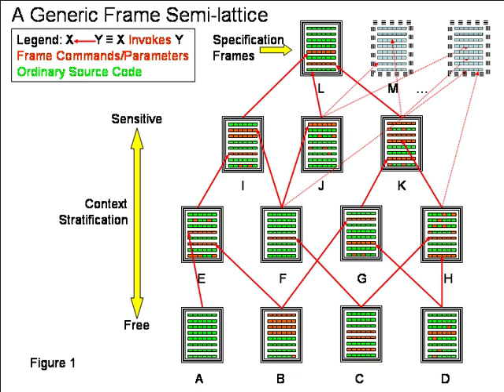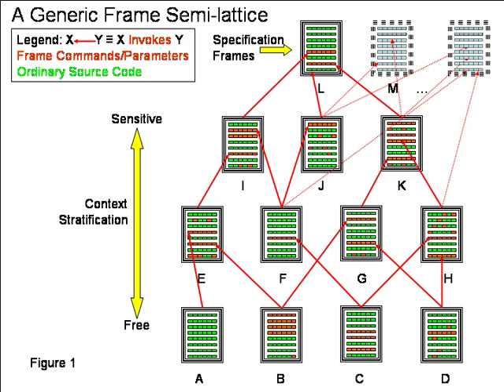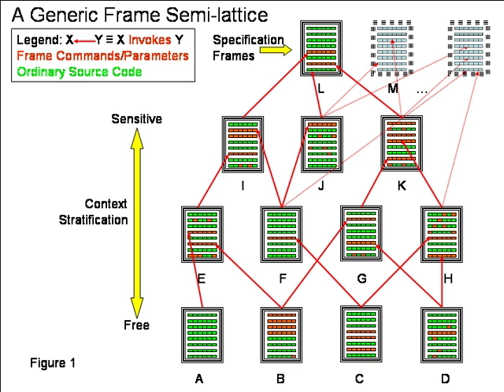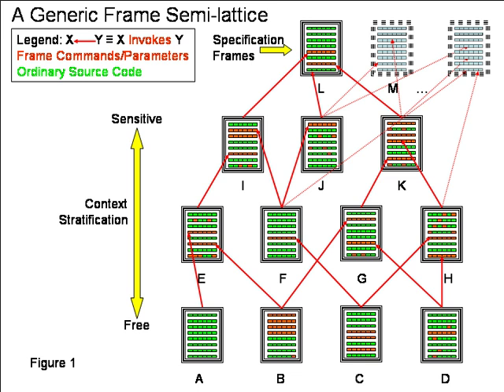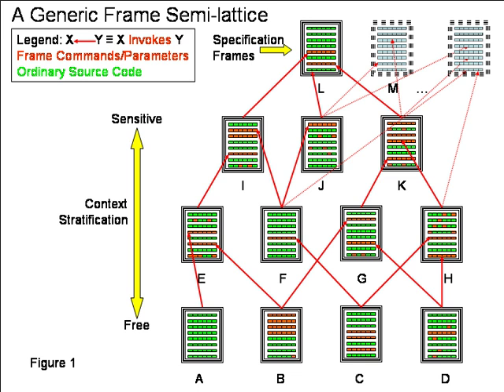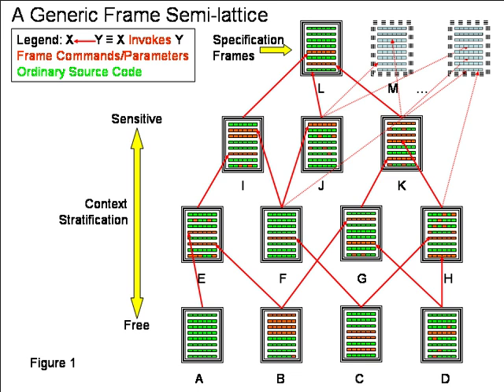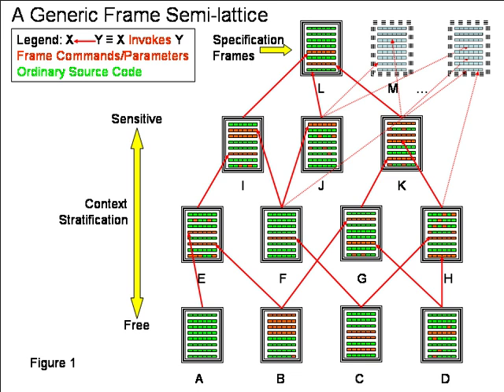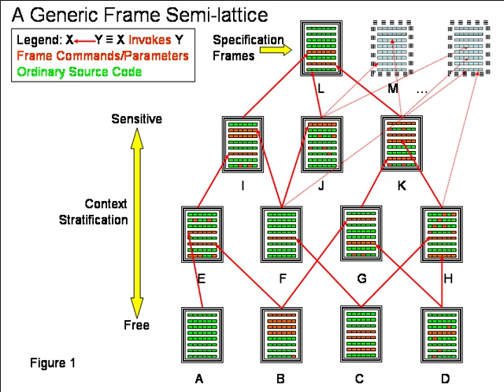Frame technology (software engineering) | Wikipedia audio article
00:02:00 1 Frames
00:03:45 1.1 The main commands
00:04:54 1.2 Component relationships
00:05:37 2 Context scoping
00:07:01 3 Specification frames and templates
00:08:52 4 Frame-based domain-specific languages
00:09:42 5 Frame engineering
00:11:14 6 Footnotes

- Socrates

SUMMARY
Frame technology (FT) is a language-neutral (i.e., processes various languages) system that manufactures custom software from reusable, machine-adaptable building blocks, called frames. FT is used to reduce the time, effort, and errors involved in the design, construction, and evolution of large, complex software systems. Fundamental to FT is its ability to stop the proliferation of similar but subtly different components, an issue plaguing software engineering, for which programming language constructs (subroutines, classes, or templates/generics) or add-in techniques such as macros and generators failed to provide a practical, scalable solution.
A number of implementations of FT exist. Netron Fusion specializes in constructing business software and is proprietary. ART (Adaptive Reuse Technology) [2] is a general-purpose, open-source implementation of FT. Paul G. Bassett invented the first FT in order to automate the repetitive, error-prone editing involved in adapting (generated and hand-written) programs to changing requirements and contexts.
A substantial literature now exists that explains how FT can facilitate most aspects of software's life-cycle, including domain modeling, requirements gathering, architecture and design, construction, testing, documentation, fine tuning and evolution. Independent comparisons of FT to alternative approaches confirm that the time and resources needed to build and maintain complex systems can be substantially reduced. One reason: FT shields programmers from software's inherent redundancies: FT has reproduced COTS object-libraries from equivalent XVCL frame libraries that are two-thirds smaller and simpler; custom business applications are routinely specified and maintained by Netron FusionSPC frames that are 5% – 15% of the size of their assembled source files.